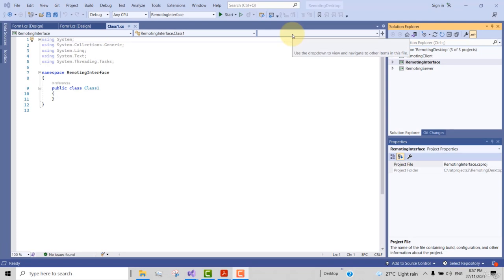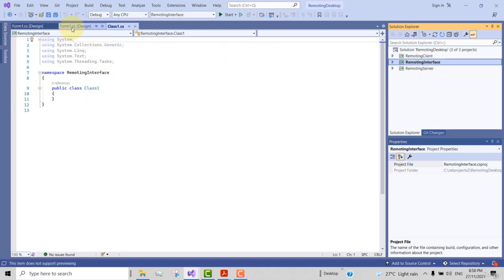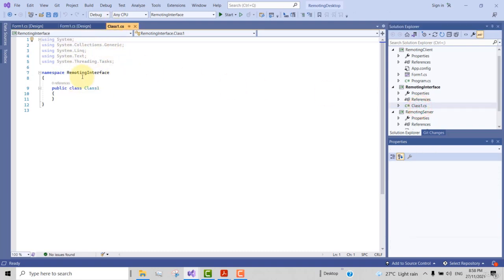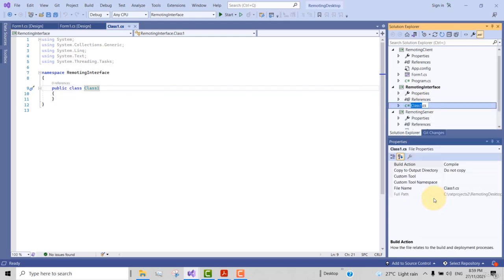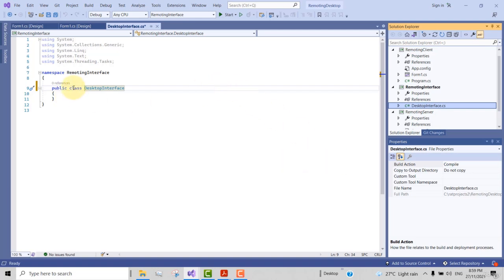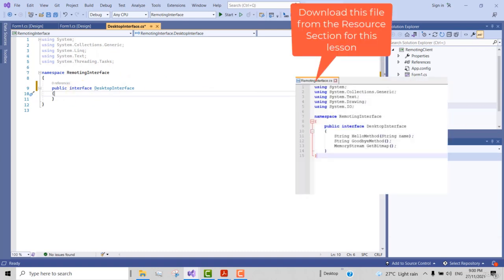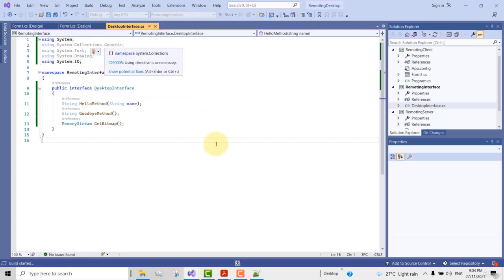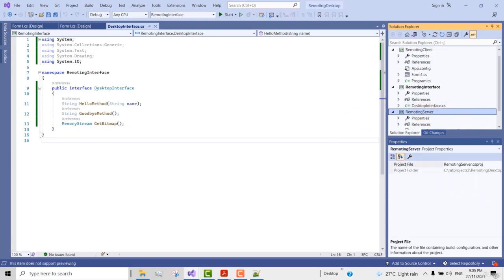٢٧ مارس ٢٠٢٥